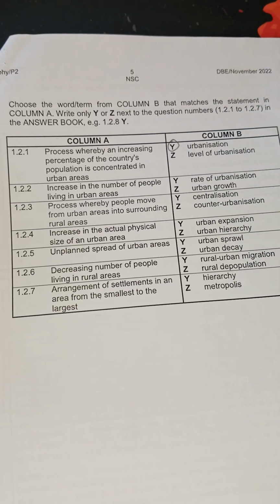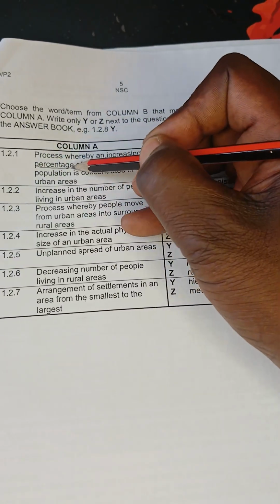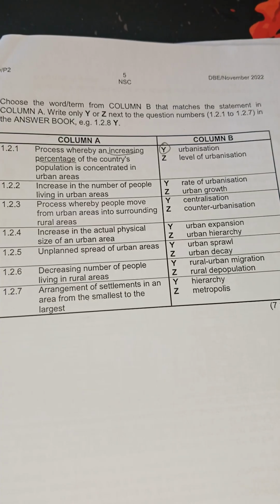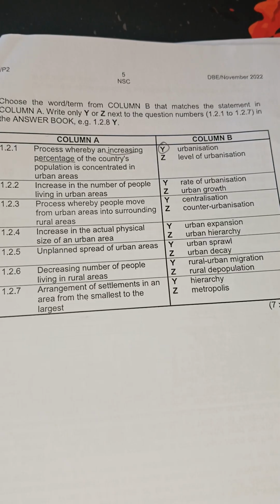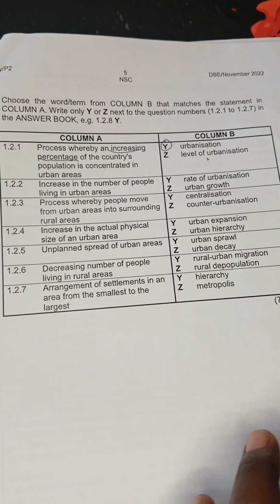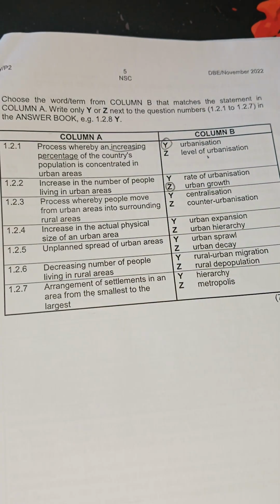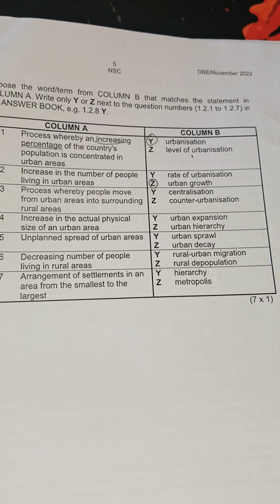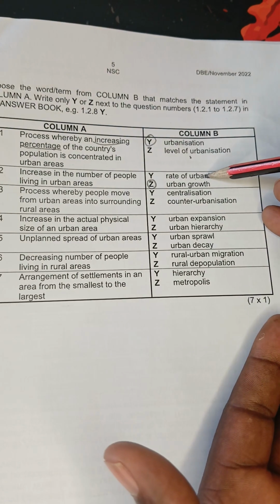Grade 12 Geography Paper 1 Revision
This lesson focuses on 2022 Geography Paper 1

Question 1.1 and 1.2 only